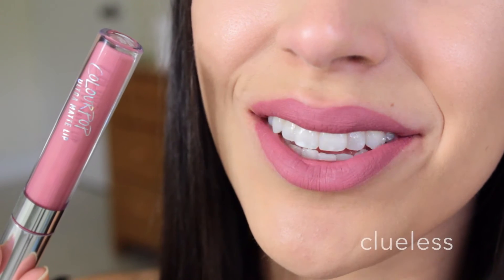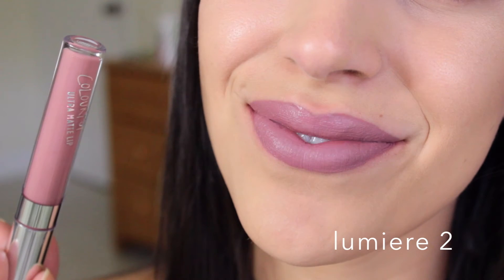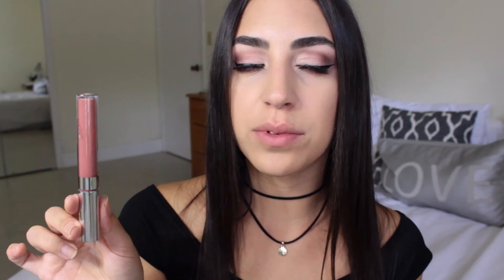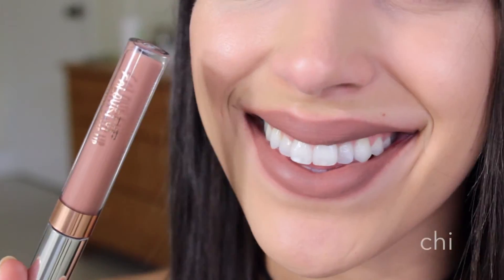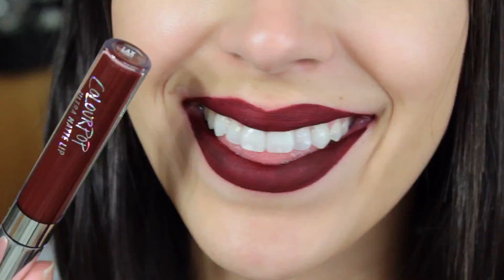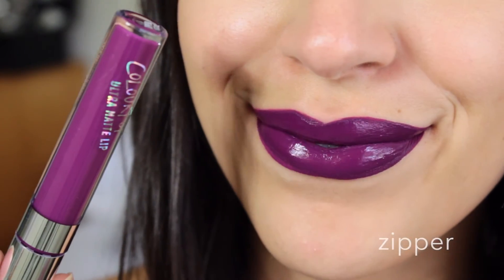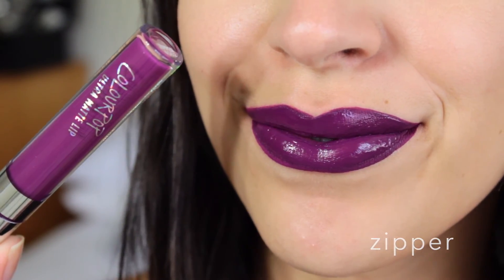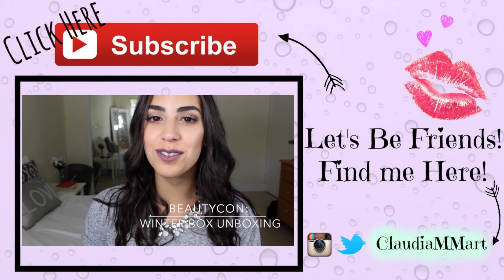ColourPop Haul and Swatches ♛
Hey guys! Today I bring to you my ColourPop Haul!! I was very excited to finally order some of these liquid matte lipsticks ( I forgot what they were called while filming which is so ridiculously funny to me). These have been popping up everywhere and have been used as dupes for anastasia, kat von d, and Kylie lip kits. Maybe I will give my thoughts on that and their comparability later on, but for now enjoy my haul and the demo/swatches! I hope you like it! Let me know if you have any of these colors and if not tell me which ones you have! And what do you recommend? Love you guys!

(PS: Super sick this week so I'm hoping not to get too behind on editing!)

Liquid Matte Lipsticks: (in order mentioned)
-Clueless
-Lumiere 2
-Trap
-Beeper
-Chi
-LAX
-Zipper

♡ I love you guys so much! Hope you have a wonderful day! ♡